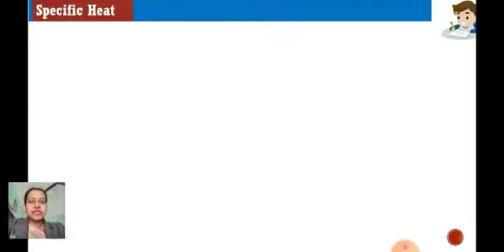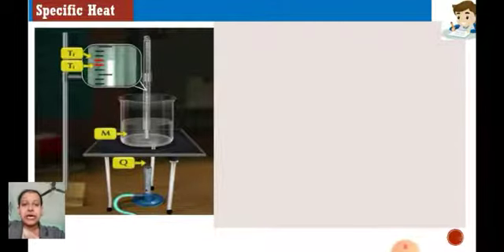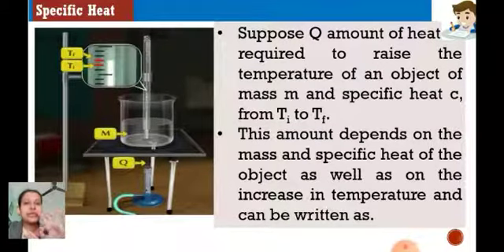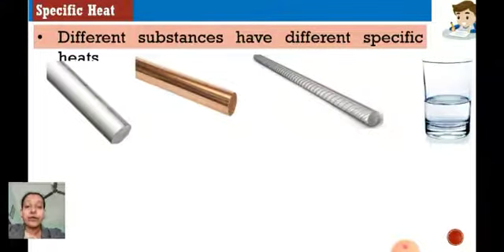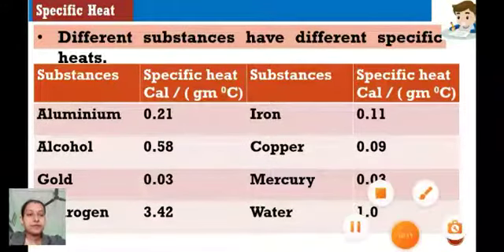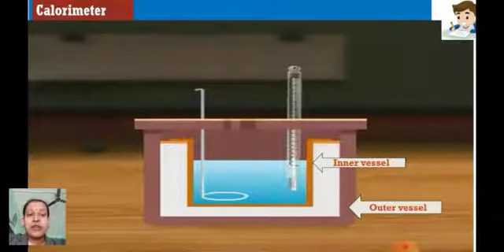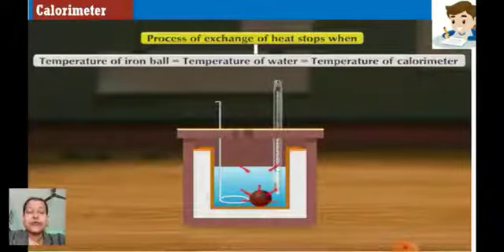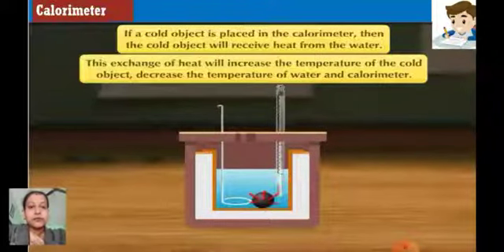Specific heat and Calorimeter Measurement and Effects of Heat Class 8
The amount of sheet required to raise the temperature of a unit mass of a substance through one degree is called as specific heat of that substance. Calorimeter is a device used to measure the heat content of an object.